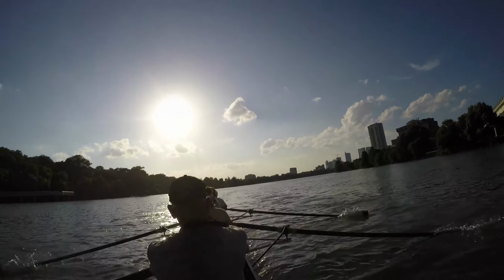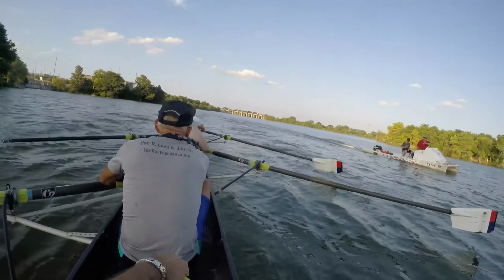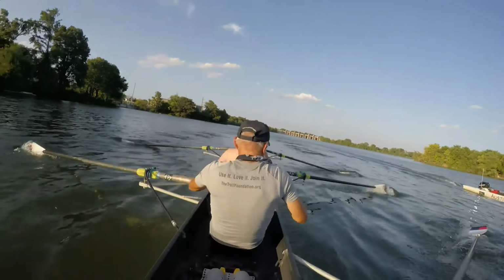2015 07 22 Thundoars Austin Rowing Club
Short clips from practice